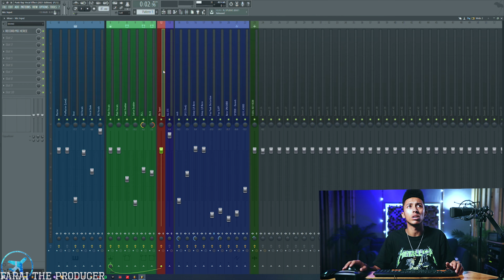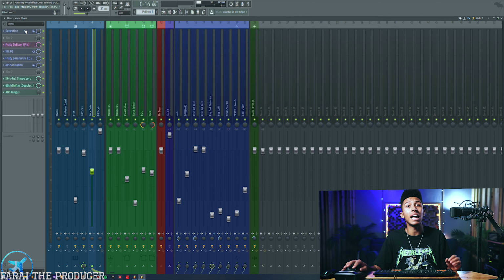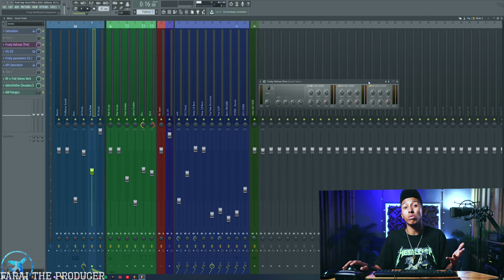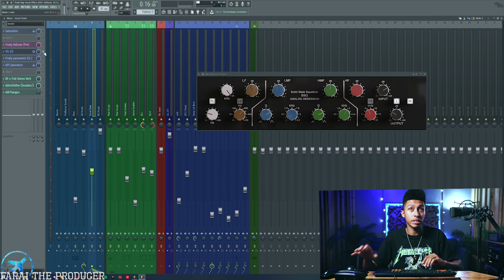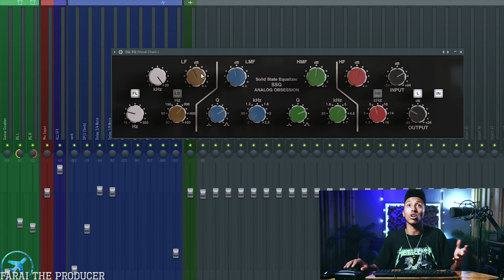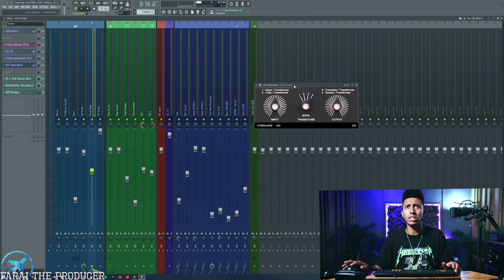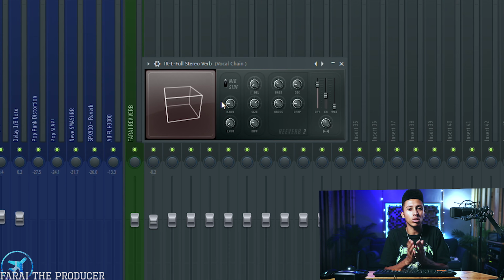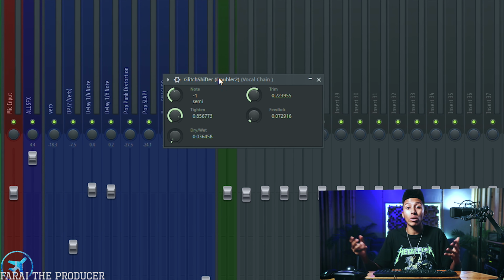How To Mix Punk Rap Vocals With FREE Plugins 🍀🌊⚡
Extra Links🌊

Timestamps:
0:00 Intro
0:48 Song Example
1:24 Punk Rap Vocal Tips
3:08 Main Vocal Chain